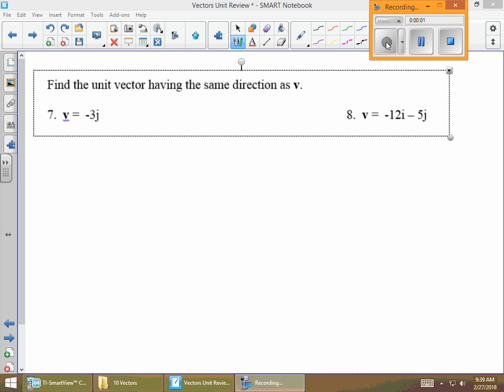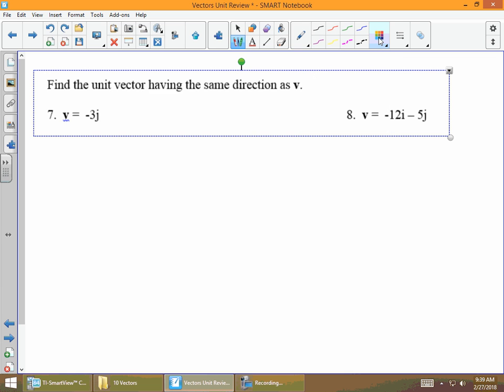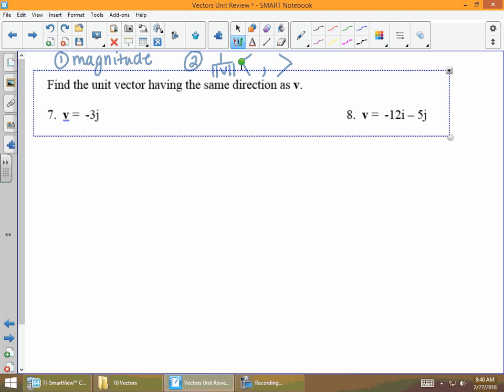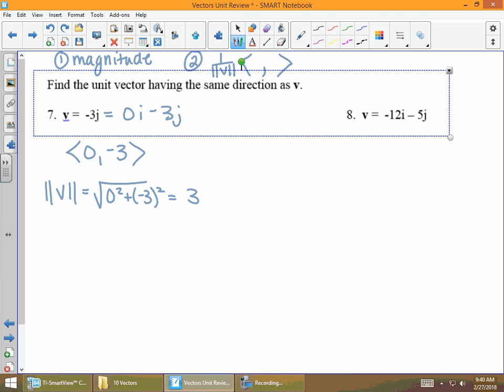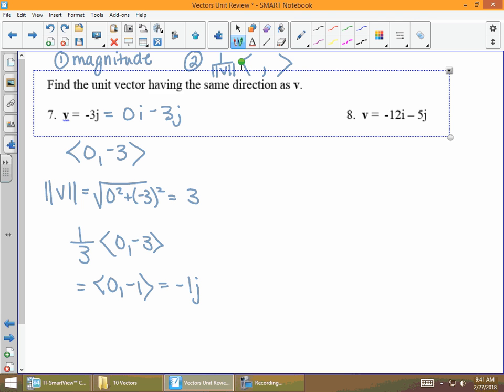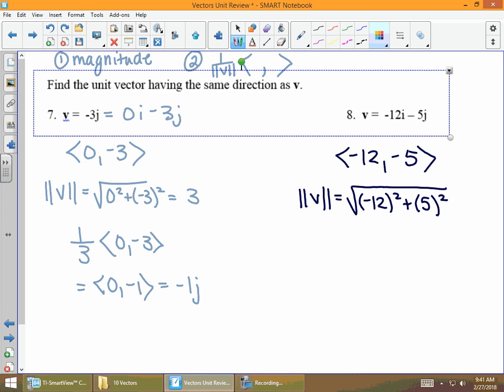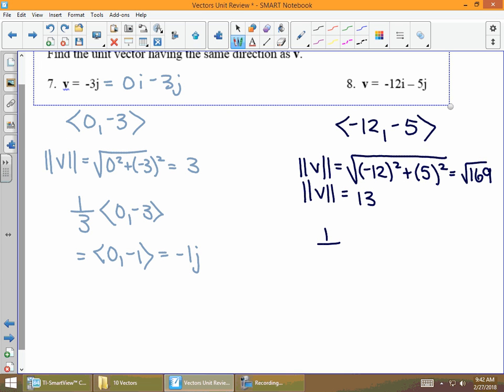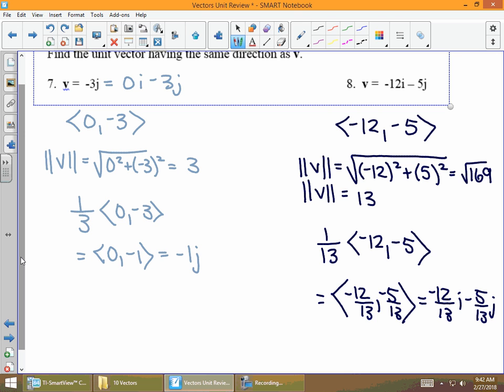Vectors Review 7 8